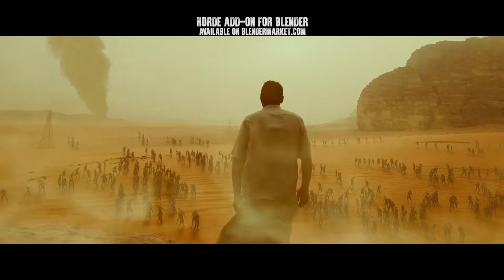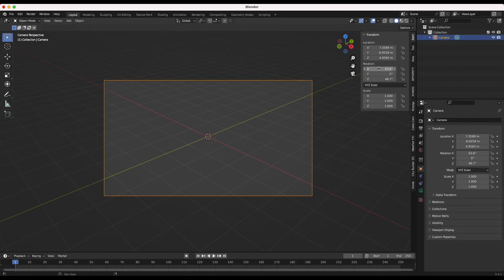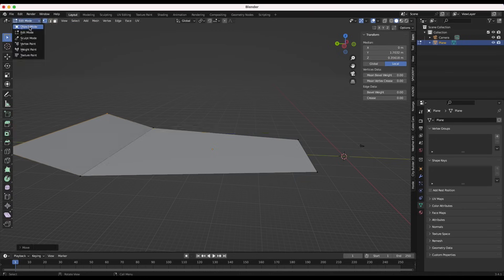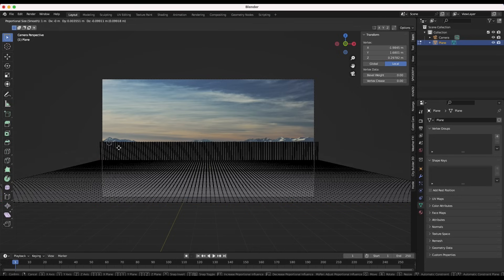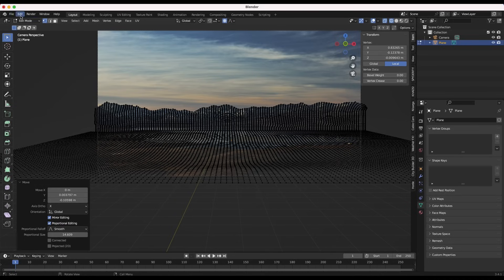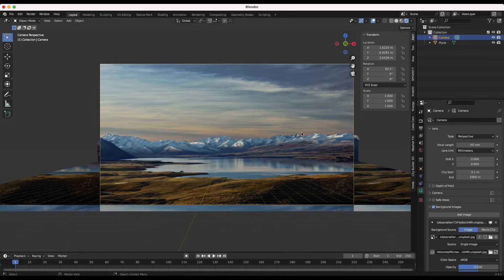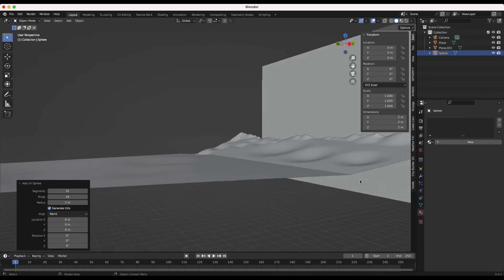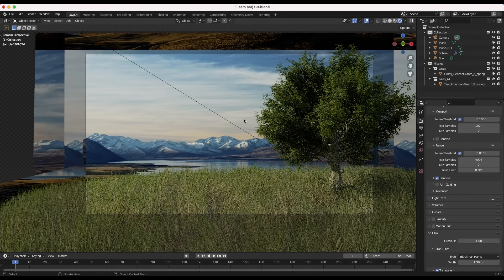Easy Camera Projection in Blender 3d: Full VFX Tutorial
Hey everyone! This Blender 3d vfx tutorial we show how you can use basic camera projection of matte paintings or photos in Blender to create easy distant backgrounds for your visual effects shots. This technique is used in tons of Hollywood Blockbusters to add easy production value. Enjoy and let us know what VFX tutorials you want to learn next on our channel! We're growing fast!